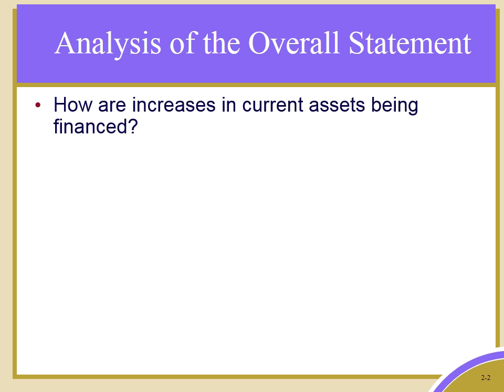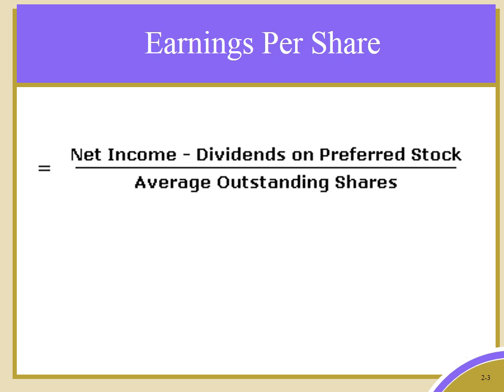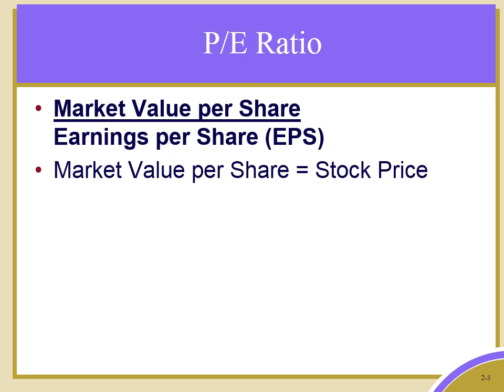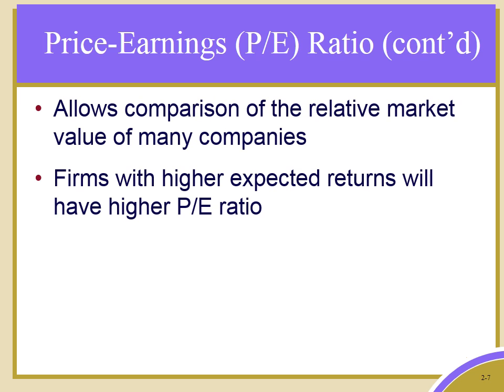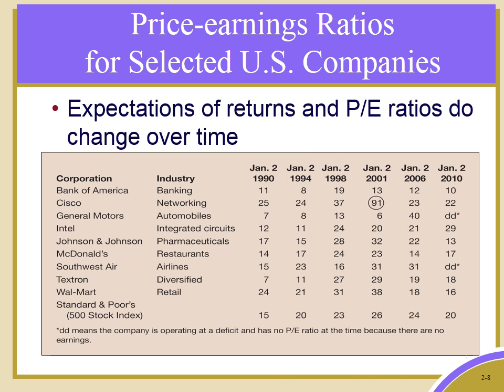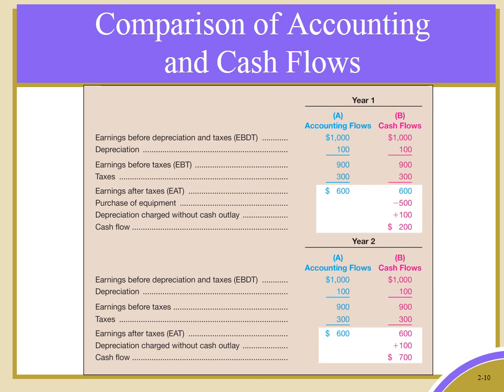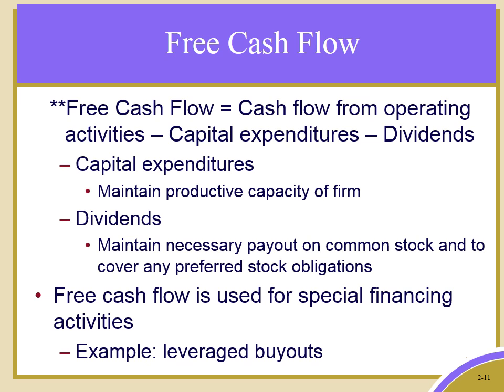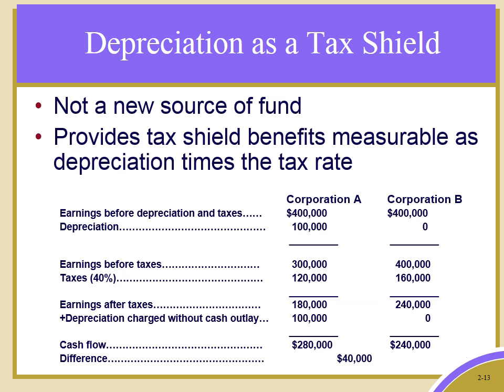Ch 2, Lec 4 Intro to Analysis